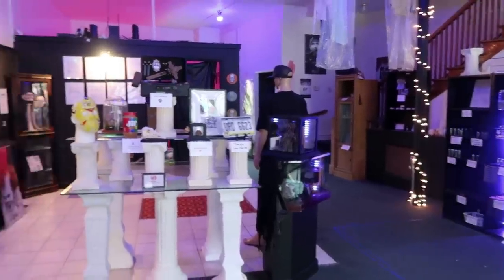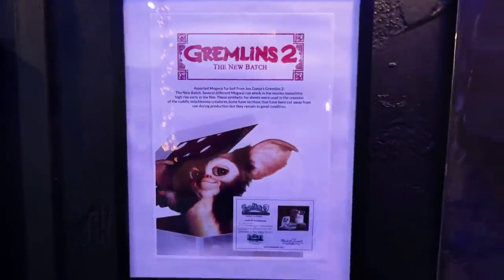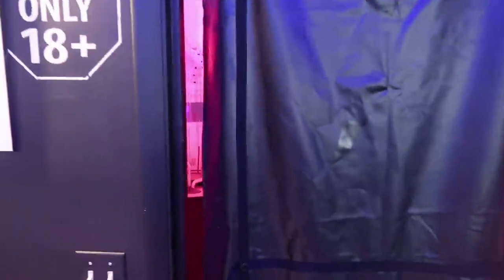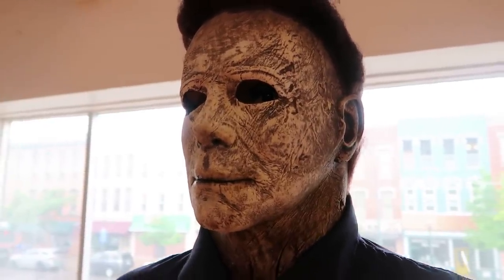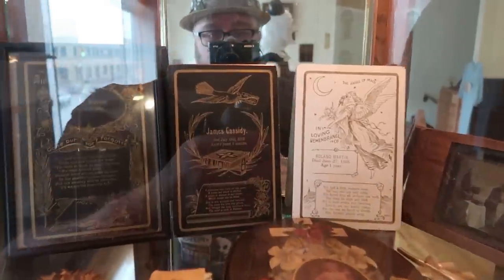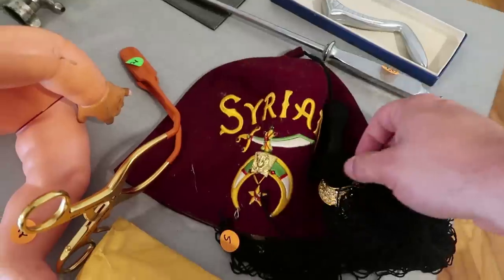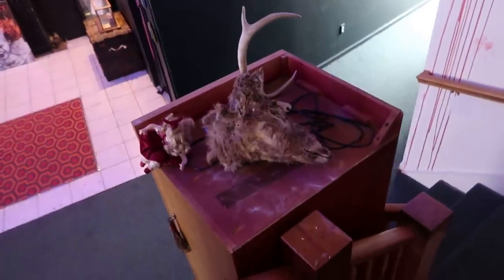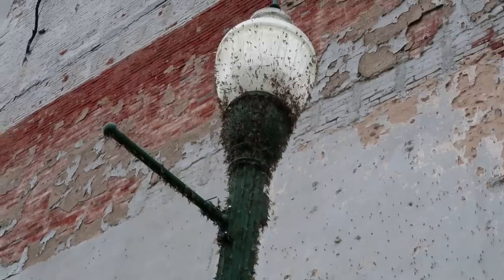Michigan Museum of Horror - Disturbing and Horrific Collection